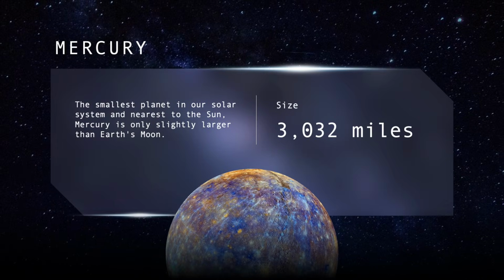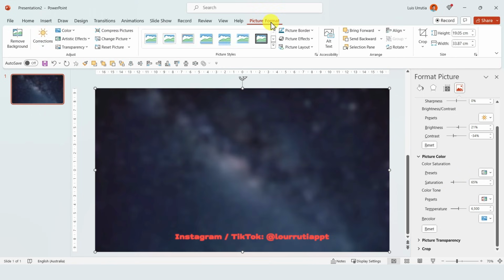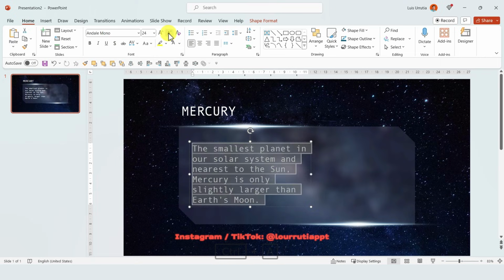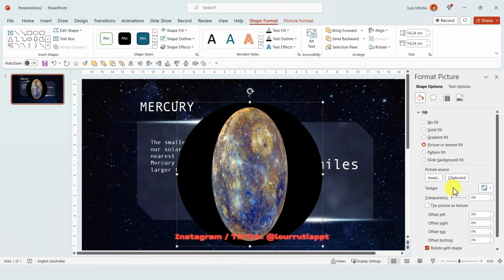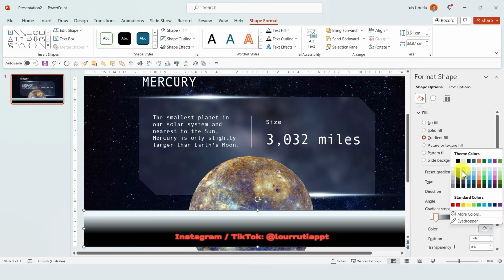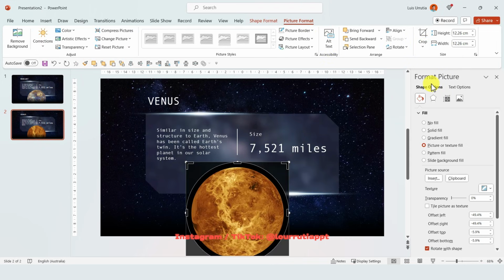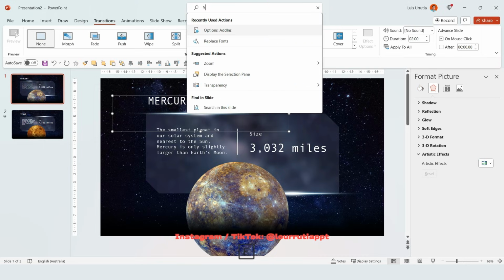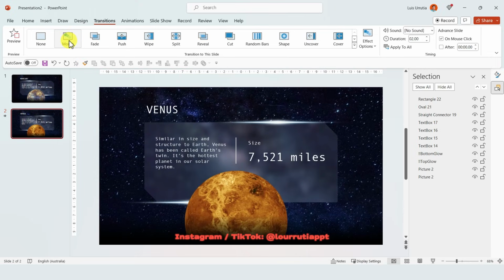PowerPoint MORPH TRANSITION Tutorial (Step-by-step Planets Presentation 🪐)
In this Step-by-step PowerPoint Tutorial I show you how to make a creative presentation using the Morph Transition in PowerPoint for Microsoft 365.